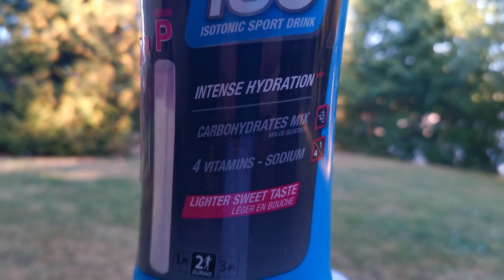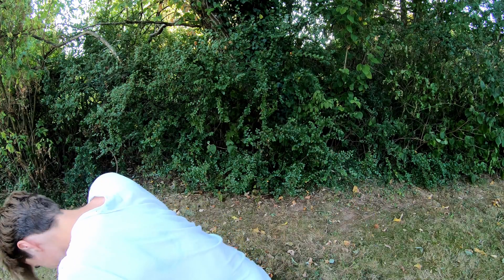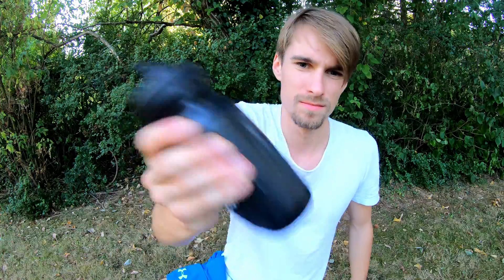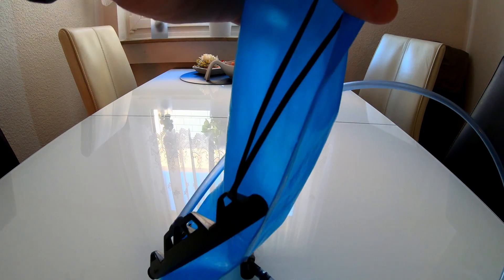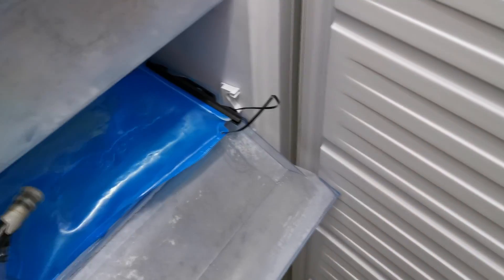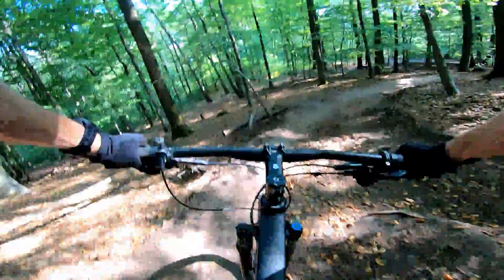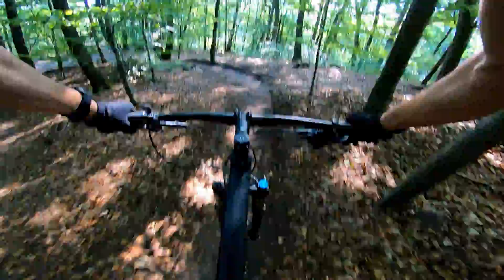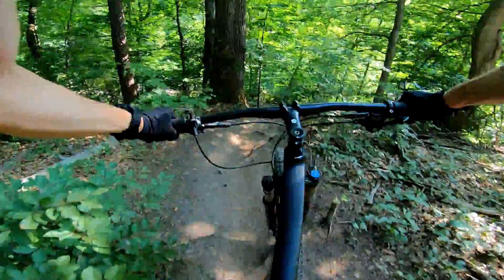How to beat the heat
It’s Hot as Balls. And It gets even hotter.   if you want to train or ride a bike you should follow these tips.
Of course the most reasonable thing is to ride in the morning or in the late evening when it isn’t hot yet, or to cool yourself down with water, but there are ways to beat the heat.
Of course you could ride in a thin cotton shirt which is a good idea, some change to a tanktop in the summer, this is a bad idea since you get sunburnt on the shoulders and got less protection.
There is a better way to dress, a legit riding jersey. You sweat more easily and your sweat gets evaporated better hence cooling you down more efficient.
But to sweat you need something to sweat in the first place.
Most people have a water bottle in their back which gives you a lot of water but poor handling since you have to stop and get it out, to take a sip or this.
A better way to get to your drinks is a water bottle on your bike. It’s easier accessible and you can drink while riding. Downside of a bottle is the limited volume.
Although water is a great way to rehydrate, there is something that is better for training
These are elecrolydes and minerals, which you lose while sweating and are vital for your health.
As I found out this is not the way to take them you are supposed to drink one bottle every hour or in the summer even two bottles an hour filling the cap and putting it in the bottle shake it up and… yeah that’s way better.
It still get’s better.
This is a water bladder or camelbak these are available in many sizes up to 3 litres and can be double useful.
Fill them halfway up and make sure the port isn’T blocked chuck it in the freezer or fridge check for the port and wait for it to cool down.
While we are prepping, pregaming is key as in every weekend activity. SO simply drink a lot of water the day before you want ride.
It’s the next day and our bag is cooled down and icy, so we can fill it up with more water and have a cooling iceblock in our bag.
Don’t worry about accessibility while being in your bag.  via the hose you can drink while riding. And have ice cold refreshments.
Last tip I can give you is go for a shorter ride. Or at least, take shorter rounds, you shouldn’t do a three hour epic ride to places you haven’t been during this weather.  Also remember that the trails are sandy and dusty which makes them harder to ride.